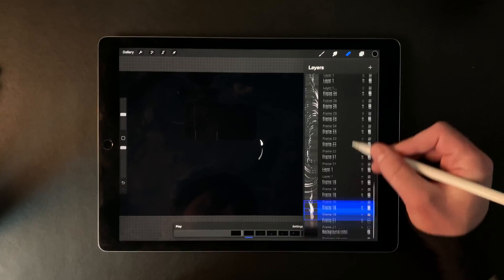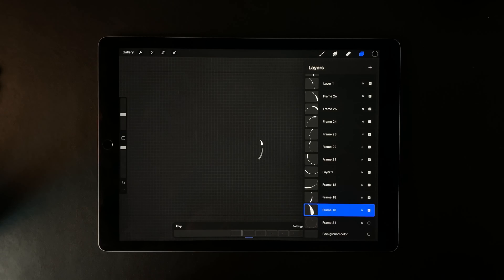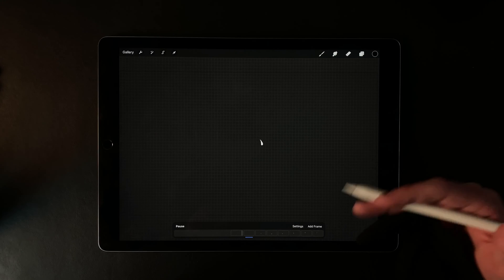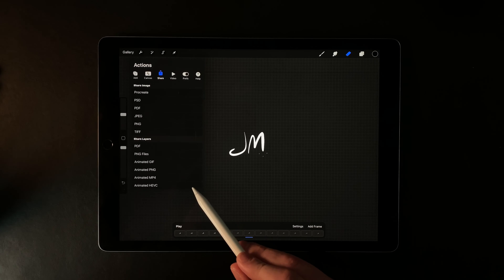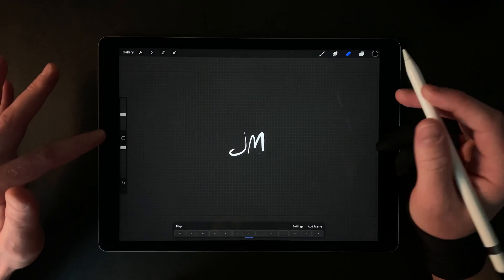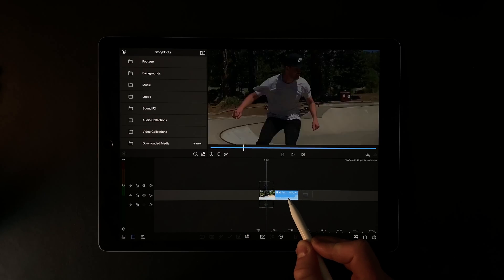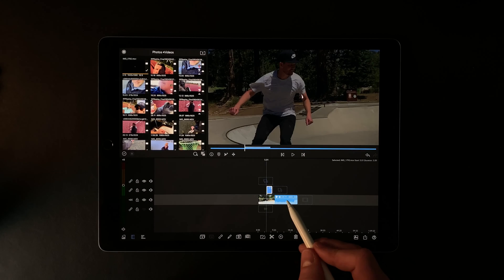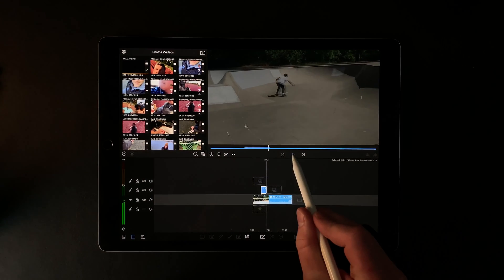How to Export Animations with Transparent Background for LumaFusion | Procreate Tutorial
In this tutorial you will learn about exporting Animated HEVC files. This is a really fast and easy method for exporting animations with a transparent background so that you can layer them overtop of video footage.

My fav products:
🧤 iPad Glove
✏️ Apple Pencil